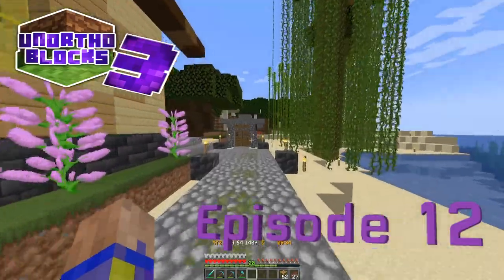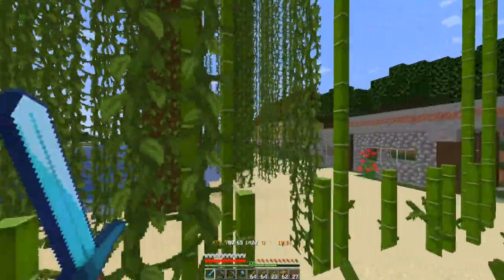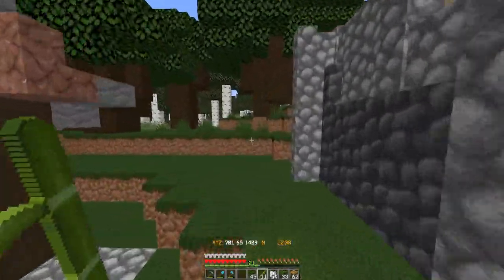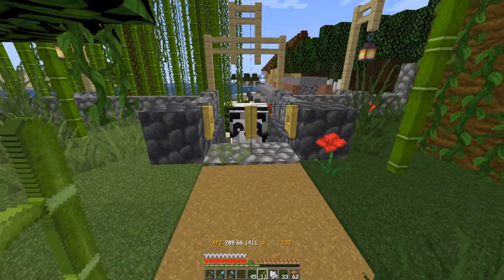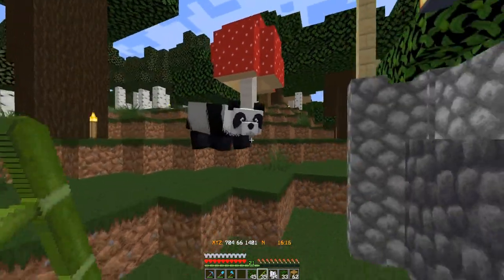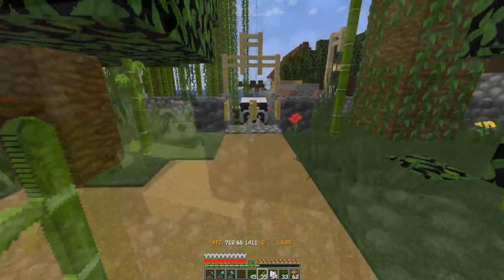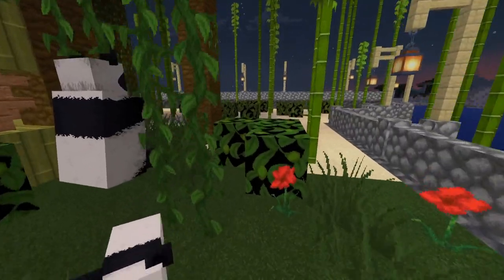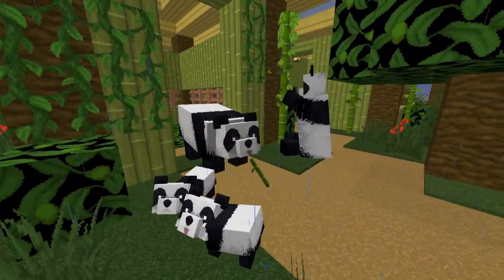Unorthoblocks SMP S3 Ep 12 – Panda Pen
Back on the Unorthoblocks SMP for a very short video where I gather up the pandas and put then into a nice custom house.

The Beep Song

Timelapse Music:
Double Violin Concerto 1st Movement - J.S. Bach

Video recorded using:     OBS Studio 64 bit     Version 23.1.0
Operating System:  Linux Mint 20.3/Windows 10